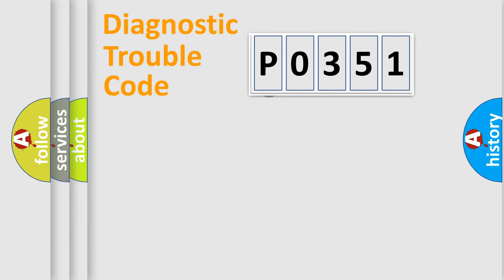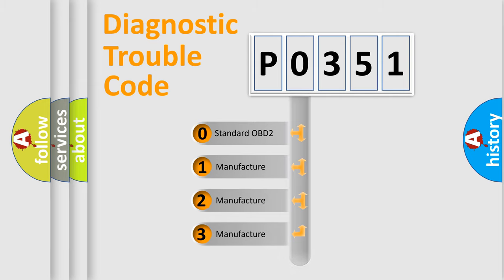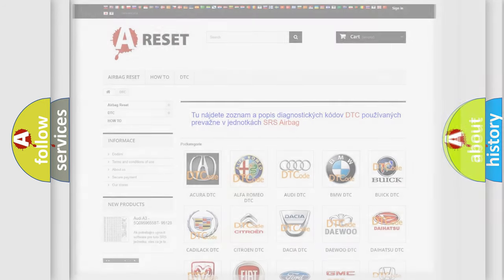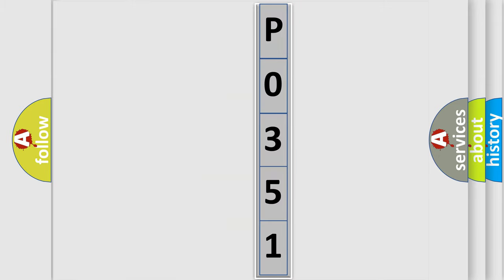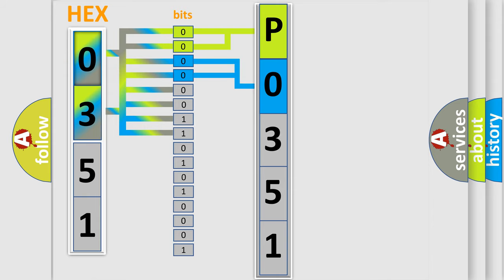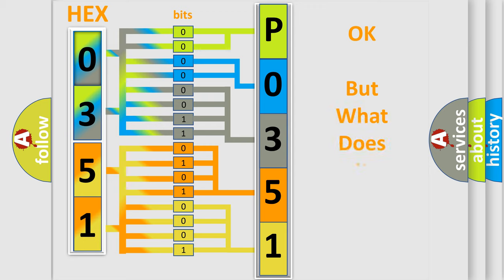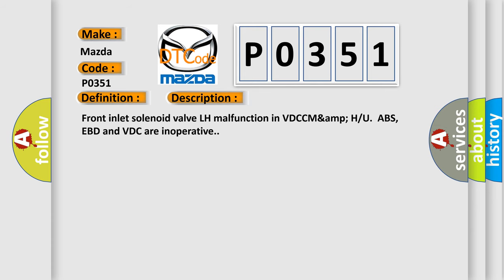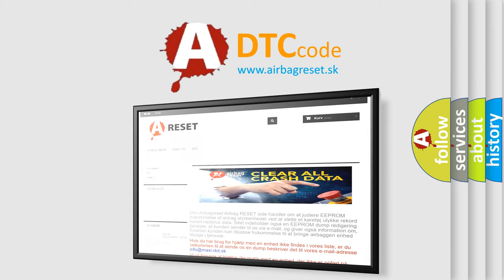DTC Mazda P0351 Short Explanation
Contents:
0:21 Basic DTC analysis according to OBD2 protocol standard.
1:48 Insight into programming
2:58 A diagnostically understandable description of the Diagnostic Trouble Code
3:05 Basic error definition

Make:
Mazda
Code:
P0351
Definition:
FL Hold Valve Malfunction
Description:
Front inlet solenoid valve LH malfunction in VDCCM&amp; H or U.ABS,EBD and VDC are inoperative.